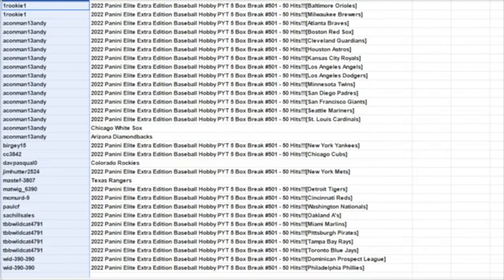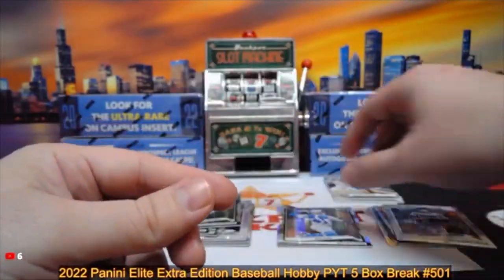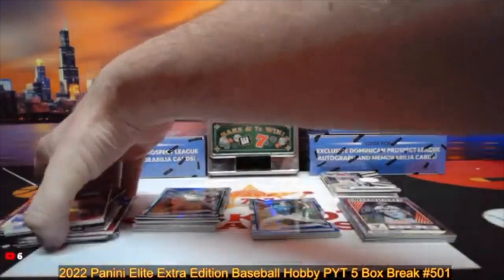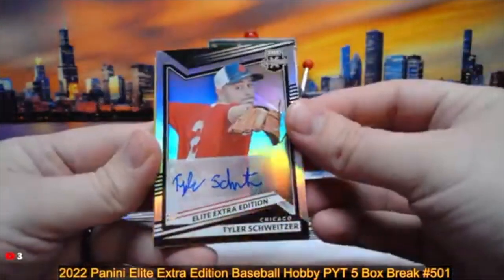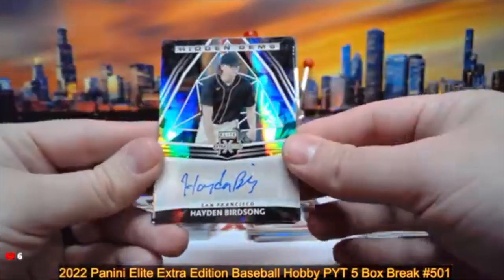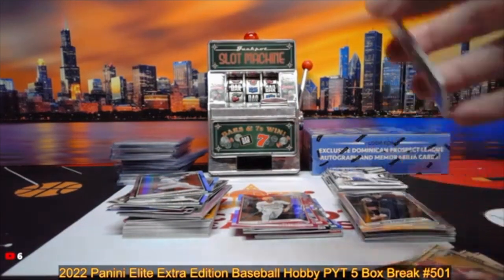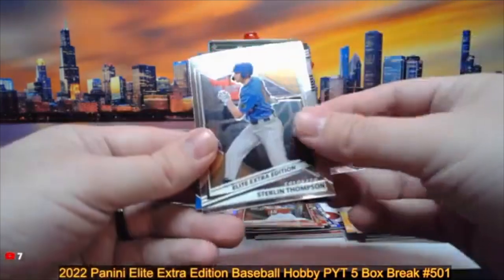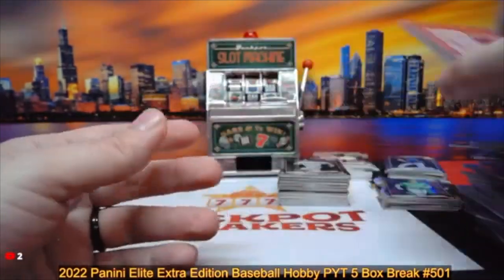5-26-24 2022 Panini Elite Extra Edition Baseball Hobby PYT 5 Box Break #501 - 50 Hits!!!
Follow us for additional discounts!

SAVE WHEN YOU SHOP ONLINE -Currently 1% on Ebay Sports Card Purchases:
Rakuten

SAVE MONEY!

Meet Jackpot Breakers Warthog!

Compression Packing Cubes designed by Jackpot Breakers Warthog!

Want to find great housesits like Jackpot Breakers Warthog?!?

FREE to Signup on Trusted Housesitters!

YOU NEED Search Engine Optimization for your website!
To get your company ahead of the rest! Tell her Warthog sent ya! ;)